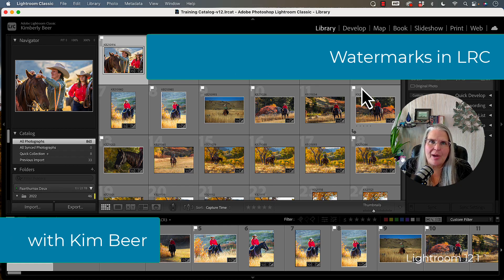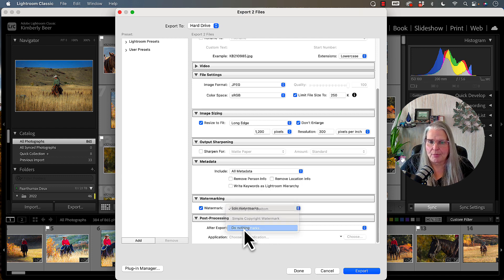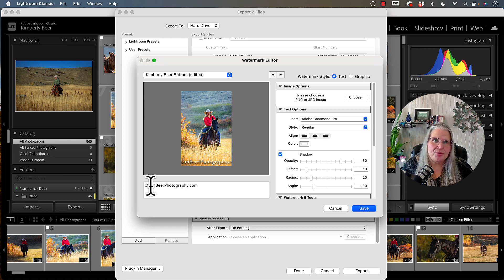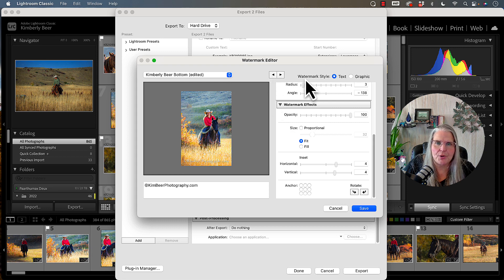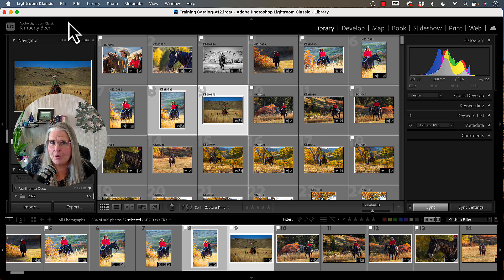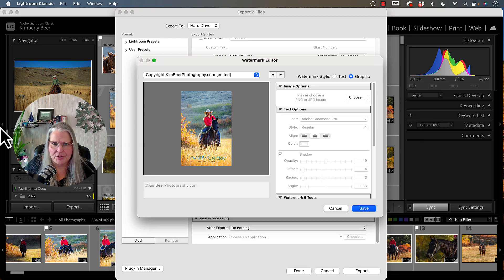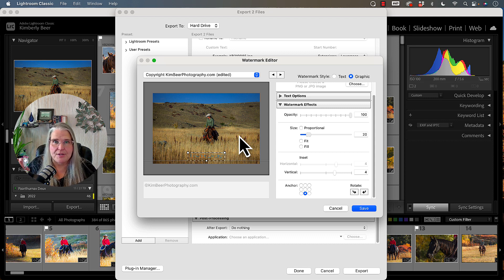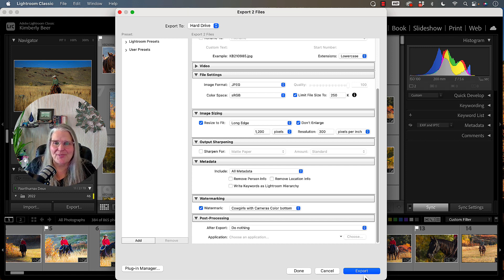Creating and Using Watermarks in Lightroom Classic